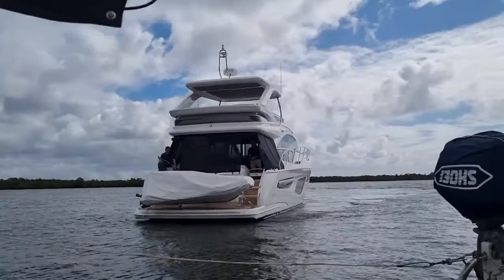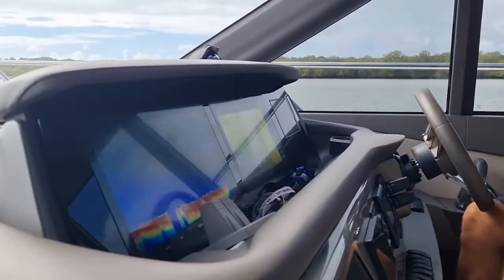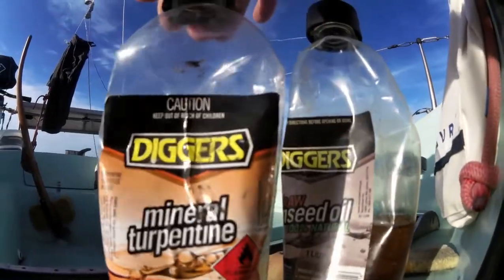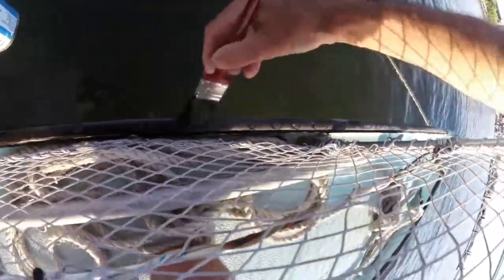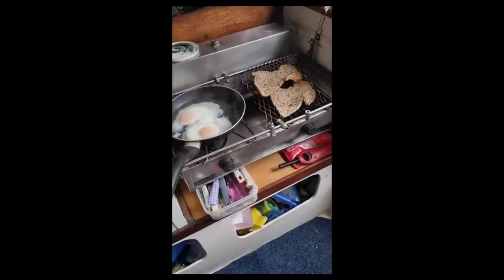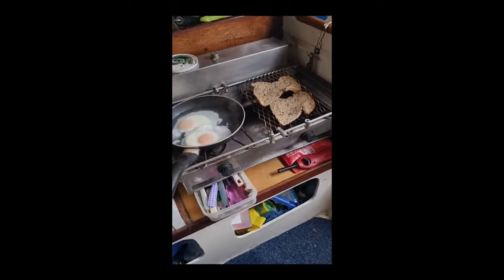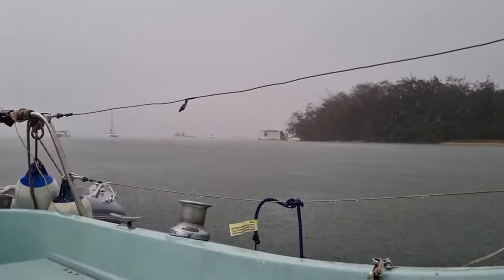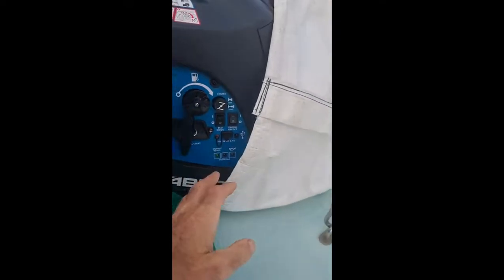Sailing Australia's East Coast Part 11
Sailing back to the Gold Coast for some work and to do maintenance on Skyebird. Oiling the toe rail, sourcing bits for the outboard and find out how to have goods delivered to the nearest post office. Then kicking-back for some typical Gold Coast fun.